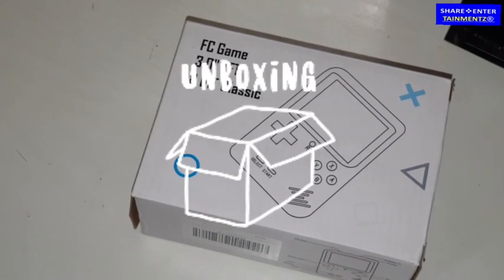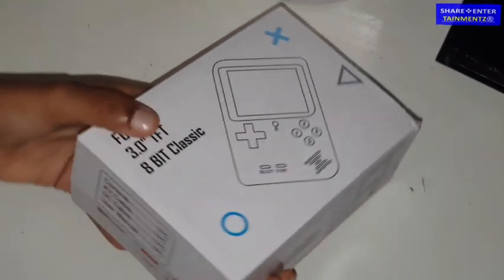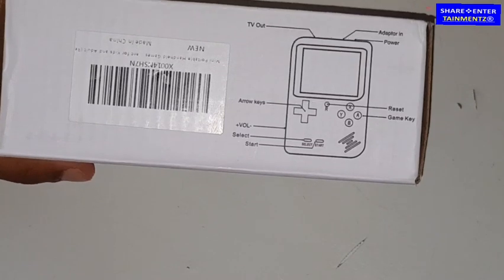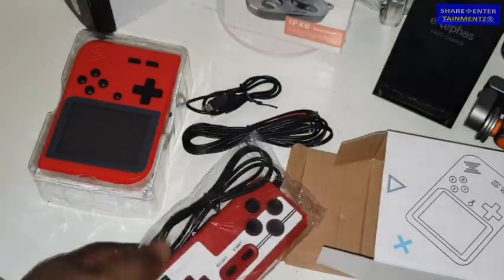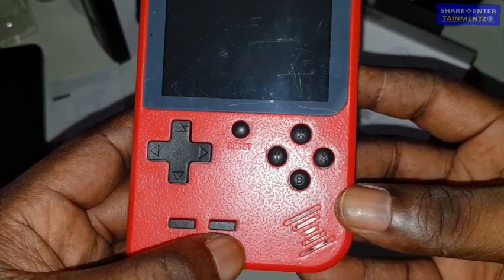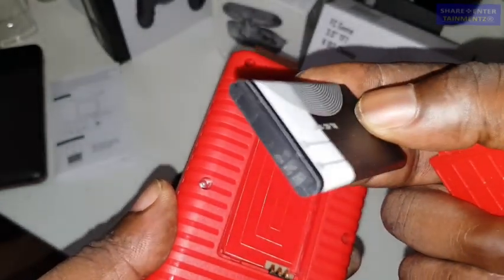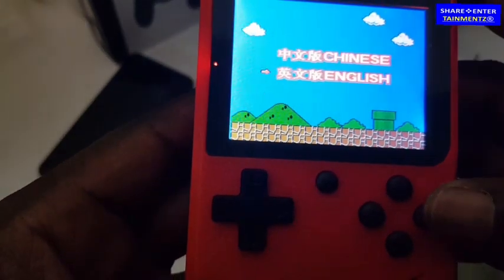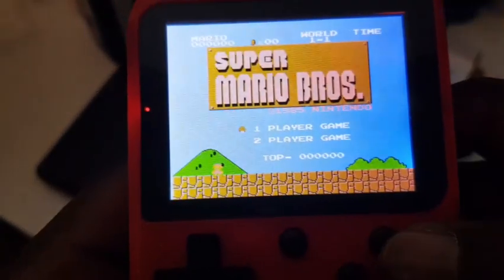Mini Portable Handheld Games Console, Retro Game Player with 800 Classical NES FC Games | Unboxing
Mini Portable Handheld Games Console, Retro Game Player with 800 Classical NES FC Games Support for Connecting TV and Two players ,1020mAh Rechargeable Battery, Present for Kids and Adult (Red) | Unboxing

Description

Handheld game consoles contain 800 popular games: arcade retro games, sports, puzzles, arcades, shooting, action, racing, fighting games, adventures, etc. It will take you back to childhood and experience childhood fun.

NOTES for Connecting to TV
Before connecting to a TV, make sure the TV and the unit are turned off.
Switch the TV channel to the audio / video channel.
This game console does not have the function to save the progress of the game. When you leave the game, the progress is zero.

Notes for Battery
Do not short battery contacts.
Do not throw batteries into the fire.
Remove the batteries from the unit if sit is not used for a long time.

Package Included:
1 x Game Console
1 x Controller
1 x AV Cable
1 x USB Charging Cable
1 x User Manual

Features & details

▶☛800 Super Classic Games☚ We have upgraded the number of game types. Increased from 400 FC games to 800, including Super Mario, Contra, Tetris and other classic FC games. Provide more choices for players to bring more joy.It's a great gift for kids and friends who love games.

▶☛Longer Battery Capacity☚ Built-in 1020mAh large capacity lithium battery can be charged. The game can play for up to 6-7 hours each time it is fully charged. When you are on a business trip, traveling, camping, you don't have to worry about running out of power.

▶☛Lightweight and Portable☚ The game console has a mini body. Its dimensions are 11cm x 8 cm x 2 cm. It can even fit into your jeans pocket. It is the best choice to relax during work or free time. Play anytime, anywhere and enjoy the fun of childhood train, plane, camping or travel.

▶☛Support 2 Players&Play on TV☚ The game console has a 2.8-inch color screen. We included an extra game handle and TV connector (configure video output line) in the package. When you want to share your fun with friends, then you will not be unprepared. The 2.8-inch LCD screen can be connected to the TV via the AV output, so you can easily enjoy lively and exciting video games on the big screen.

▶☛Note☚ We are willing to provide 6 months unconditional refund service. We will assist you and resolve the issue.There is a protective film on the screen of the game console, you can remove it before using it. In addition, the main language of the game console is English. See the description for more notes.